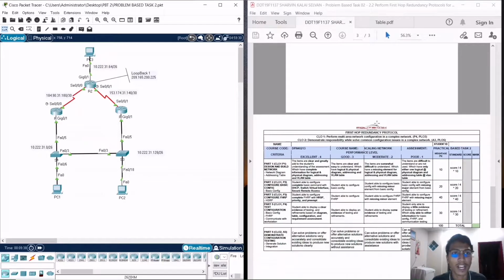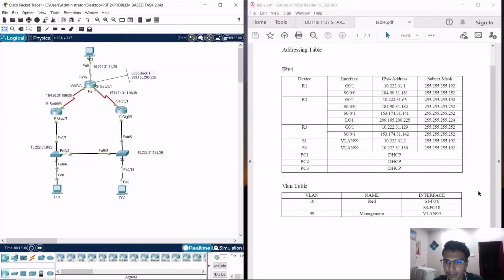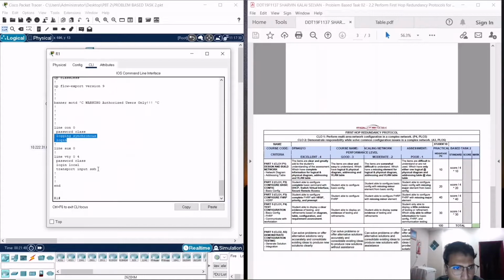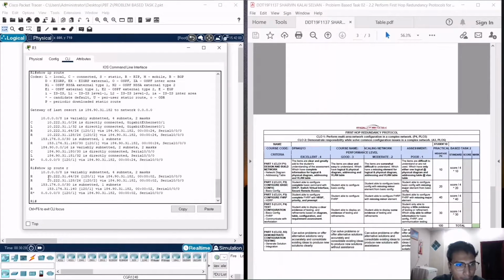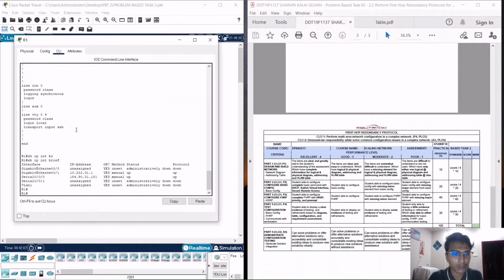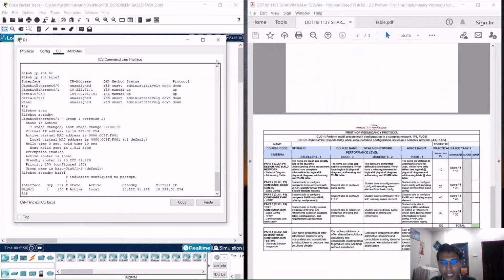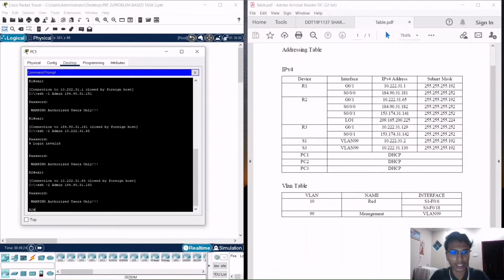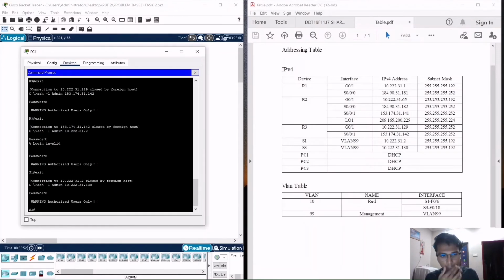PBT2 Demo1 25DDT19F1137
0:00   Part 1: Design and Build the Network
5:13   Part 2: Configure the Basic Configuration
14:30 Part 3: Configure FHRP
19:04 Part 4: Test the configuration